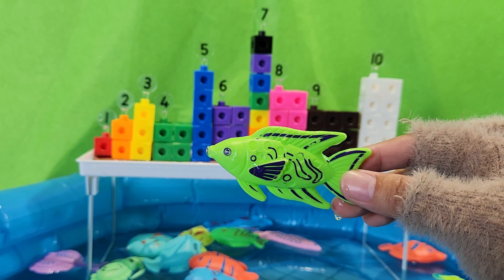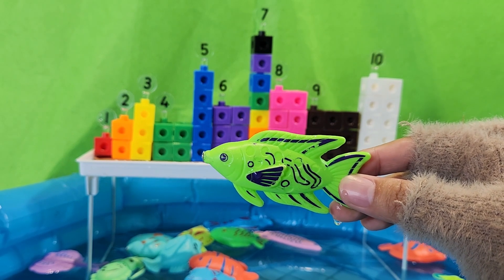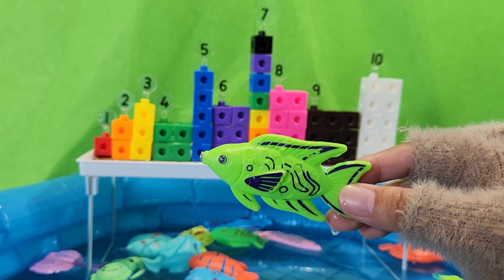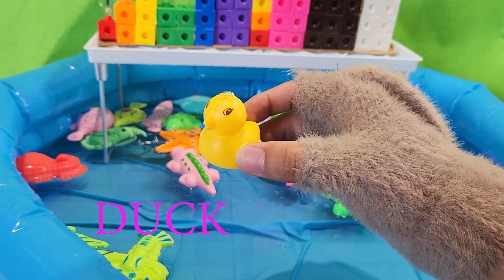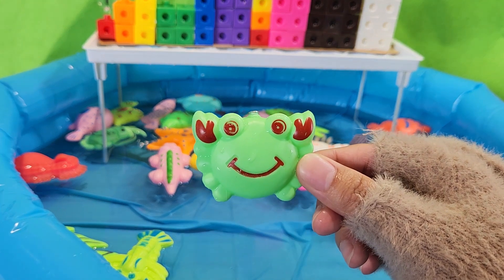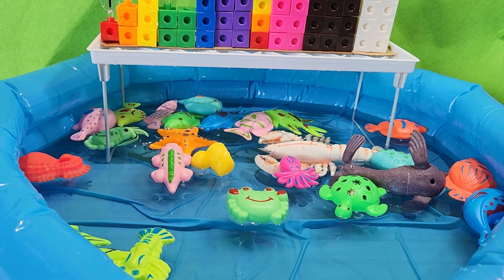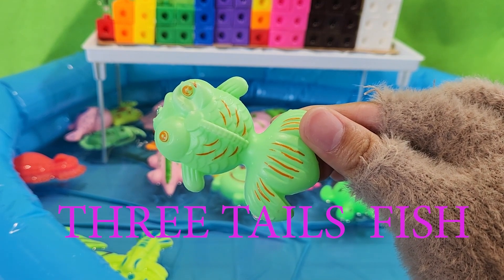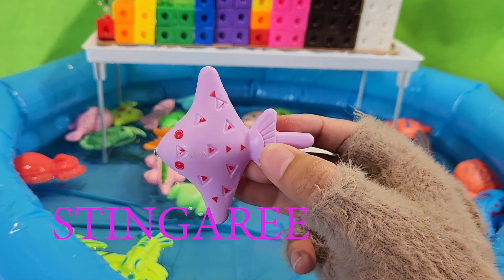Numberblocks - Sea Animals Names For Kids - Learn to Count 1 to 10